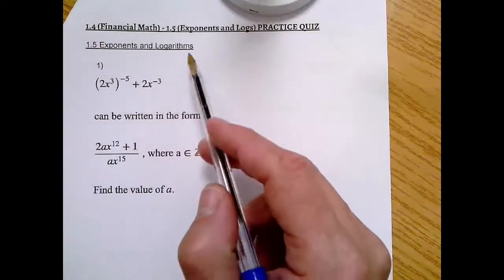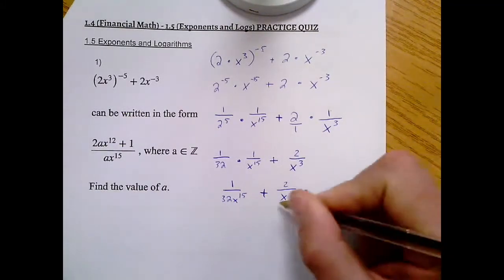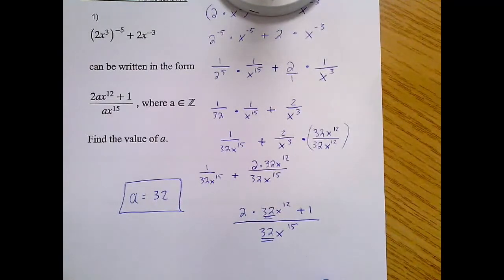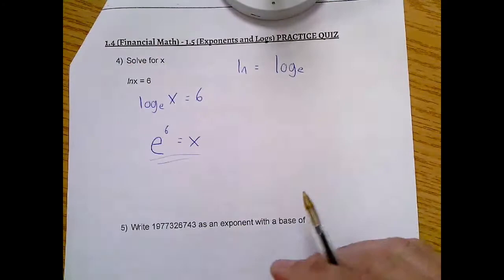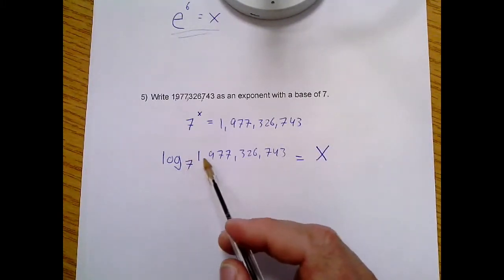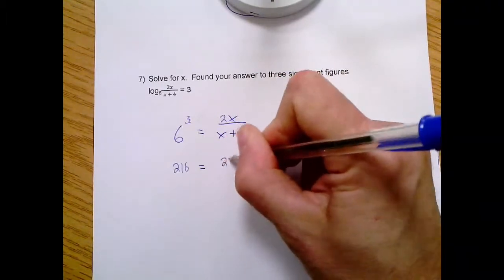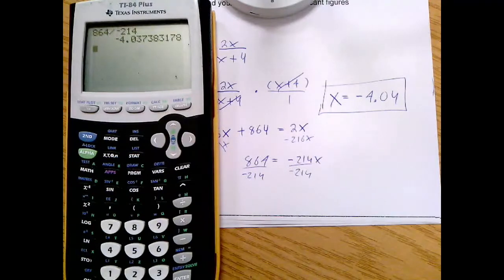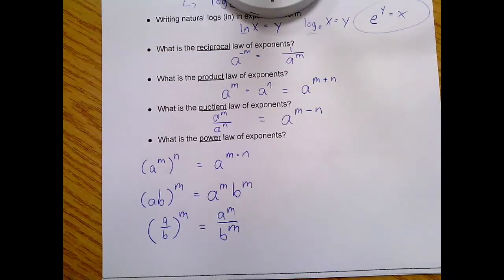1.5 Exponents and Logarithms Practice Quiz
A practice quiz about exponents and logarithms with explanations and answers!